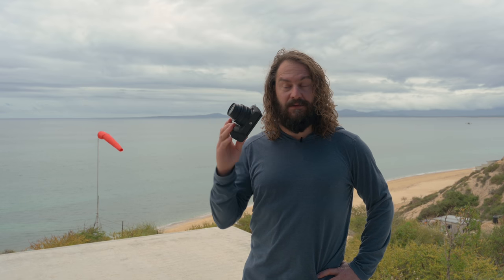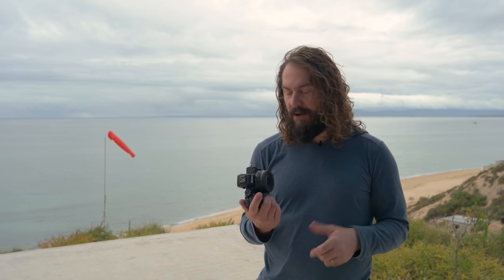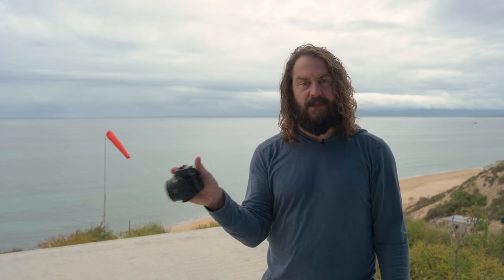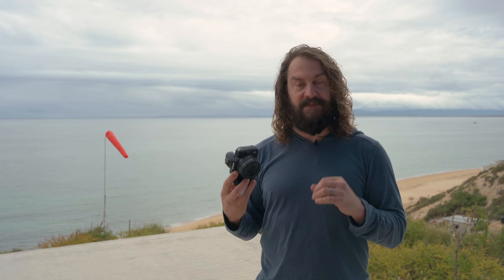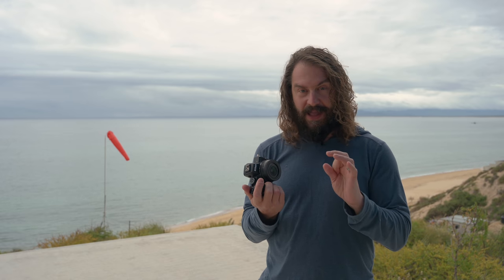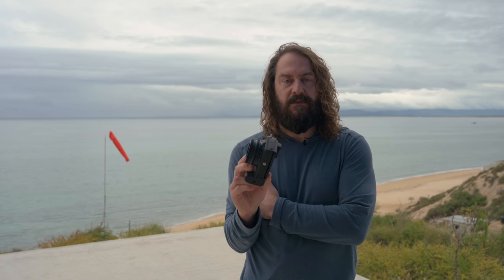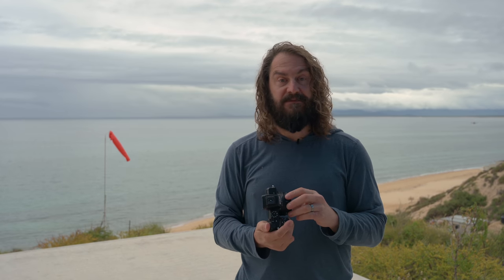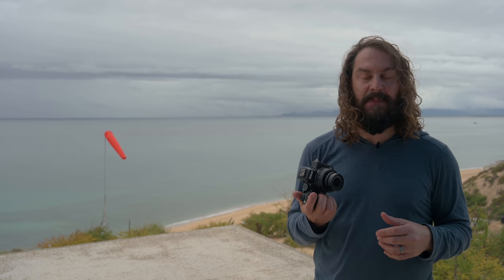Approaching the Scene 082: Nikon Z50 Mirrorless Review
(Links Below) For the past several months I've been having a blast using Nikon's new, affordable, tiny-but-capable Z50. I've tested it with it's 16-50 DX kit lens, S lenses and F lenses on the FTZ adapter. I'm shocked how much fun I find both this little camera and the 16-50 kit lens it came with. Here's my review along with a list of things I love as well as a list of things I wish were different.

Nikon Z50 review introduction: 01:00
Things about the Z50 I like: 03:44
Nikon 16-50 DX kit lens: 07:33
Who's this camera for?: 08:50
Things about the Z50 I'd change: 11:50
Z50 images review: 15:54

Nikon Z50 with 16-50 DX
FTZ Adapter for F lenses
Nikon 50 1.8 S lens
Nikon Z50 Battery

Thanks to everyone for the great questions you are sending in. Keep them coming either in the comments below or by emailing me directly.